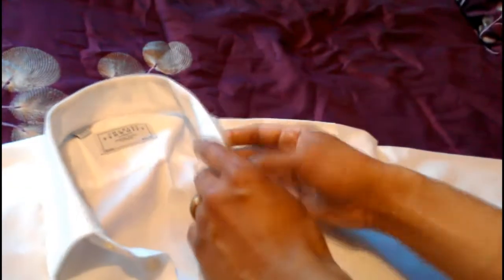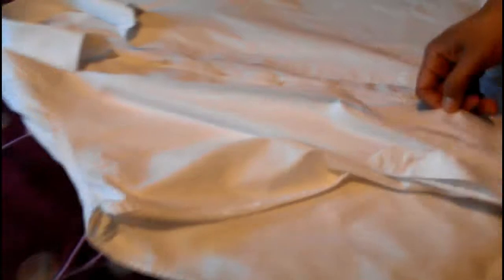Show u how 2 do this son #5 - White Shirt Edition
Tips for wearing a white shirt